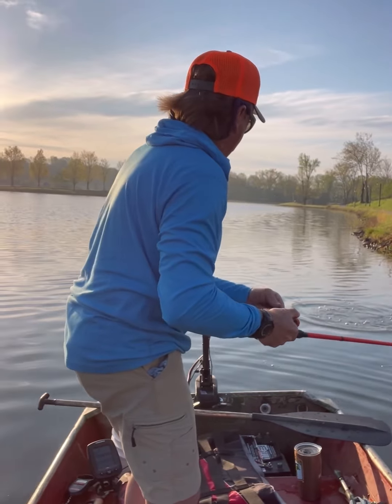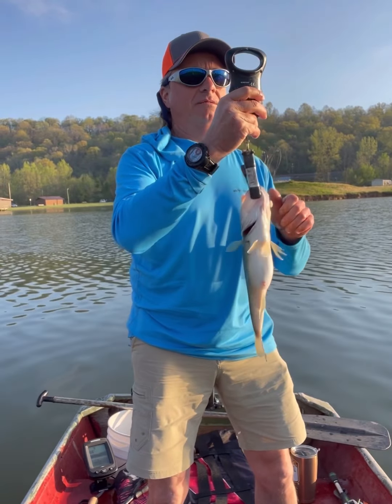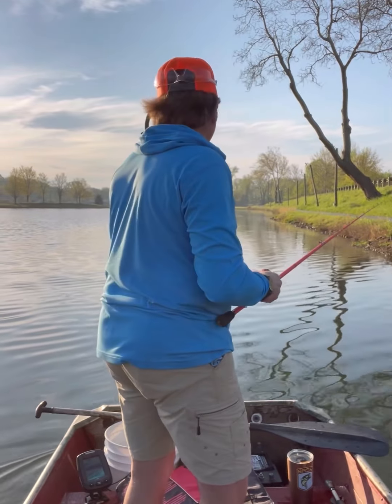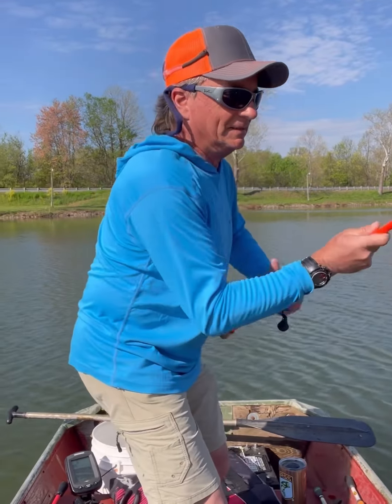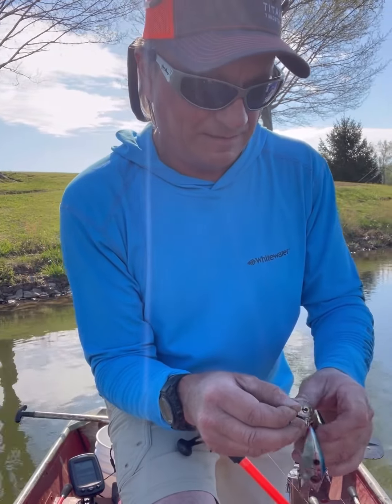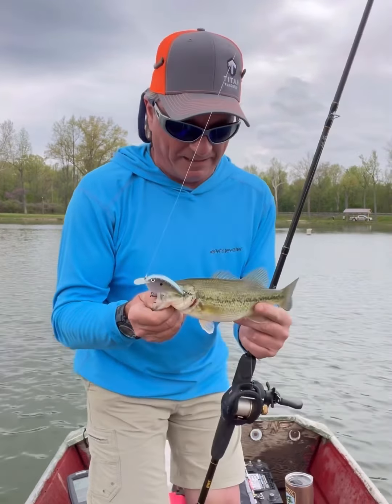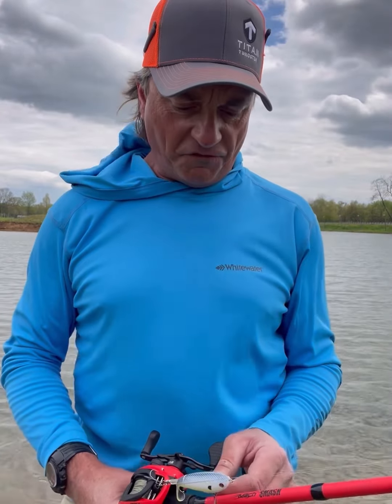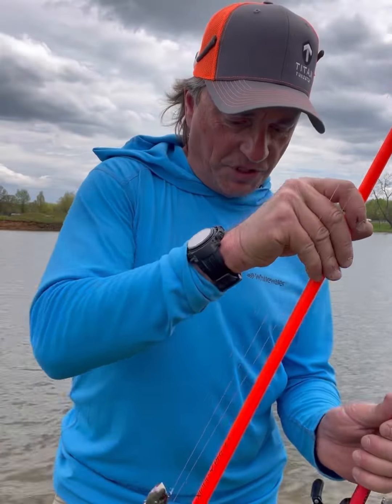Krodel Lake, first topwater bass of the year! 4-16-23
bassfishing at Krodel Lake and catching my first topwater bass of the year on a whopperplopper ! I also caught one on a liplesscrankbait and two on a crankbait .